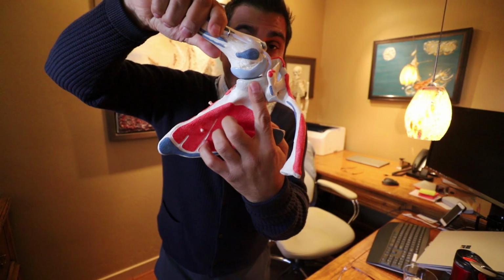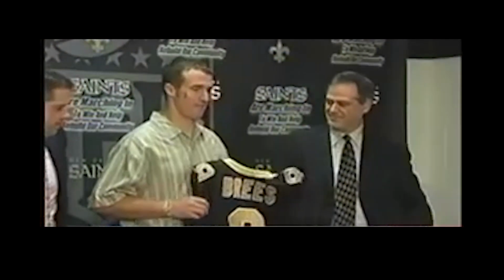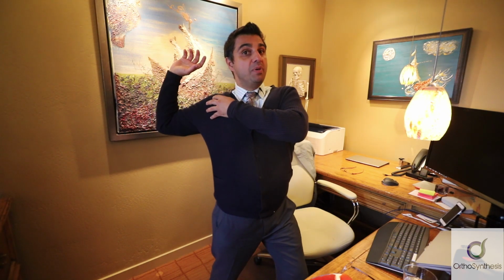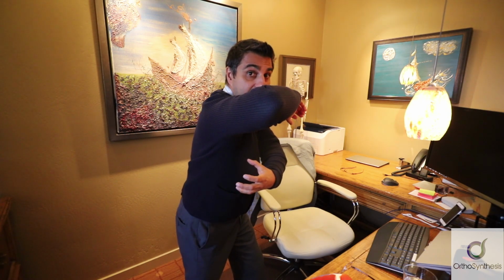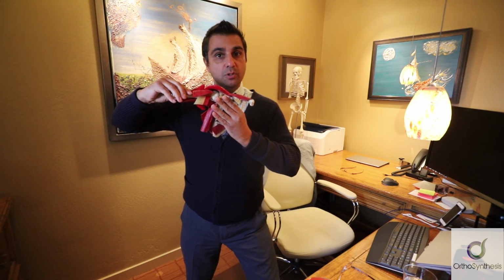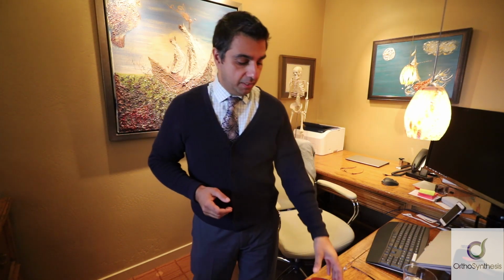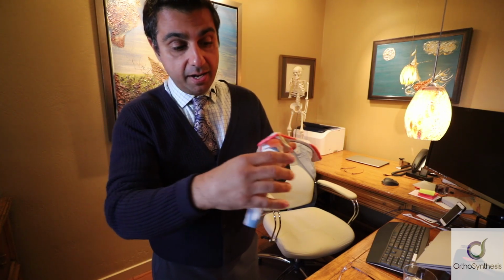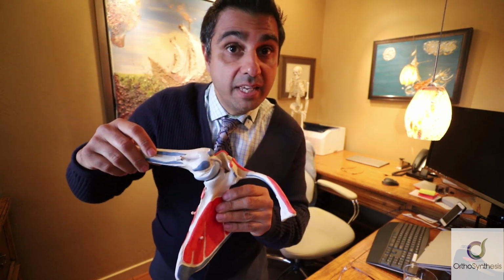Drew Brees Injury (and Dolphins Decision) Explained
This has to be the most impactful injury in the modern era of football.

It changed the direction of the Chargers, the Dolphins, possibly the entire AFC East (would the Patriots be a dynasty with Brees in the division?), and NCAA Football (no Saban, no Alabama dominance).

Here is an explanation of the injury, the surgery, the recovery, and what the Dolphins medical staff was thinking when they passed on Brees and changed football forever.